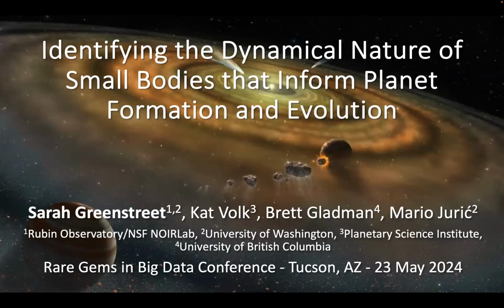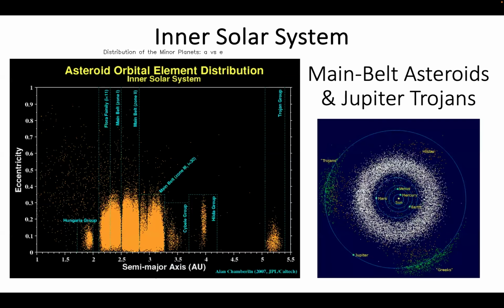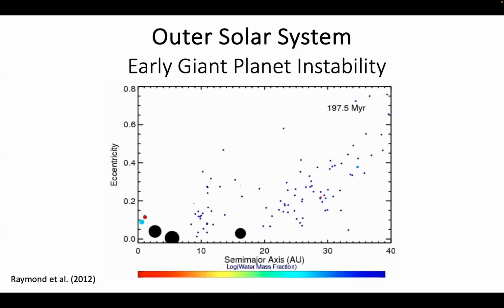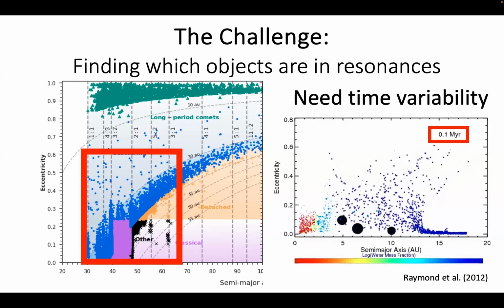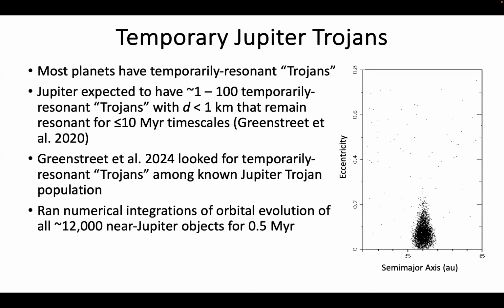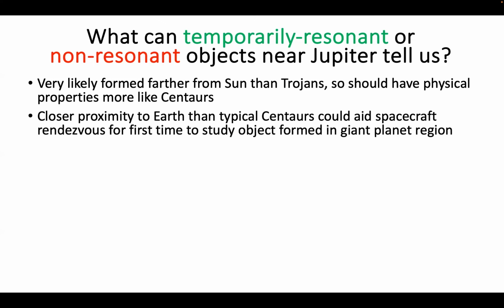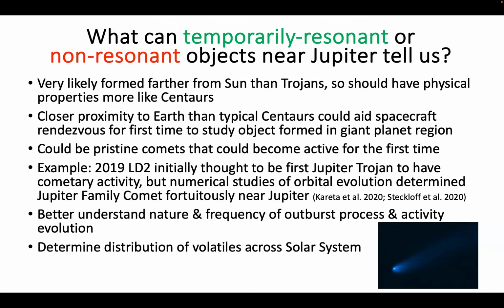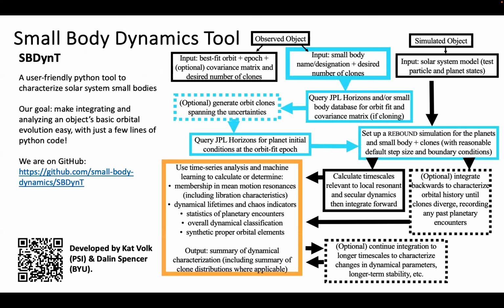Identifying the Dynamical Nature of Small Bodies that Inform Planet Formation and Evolution